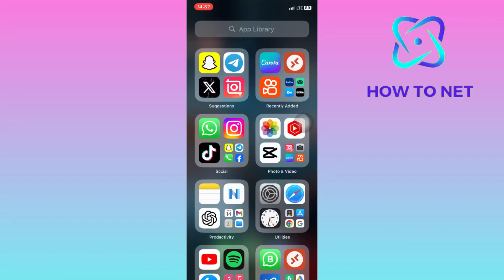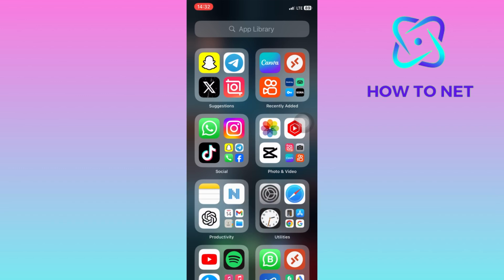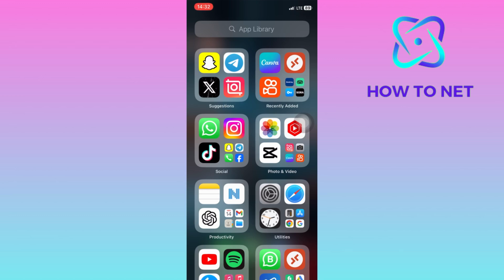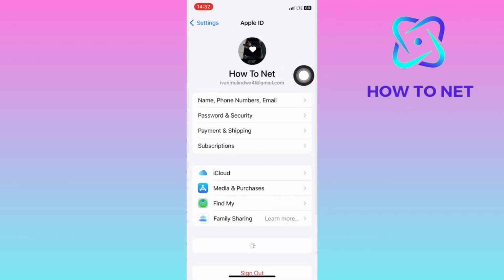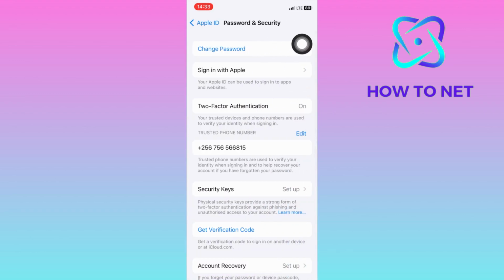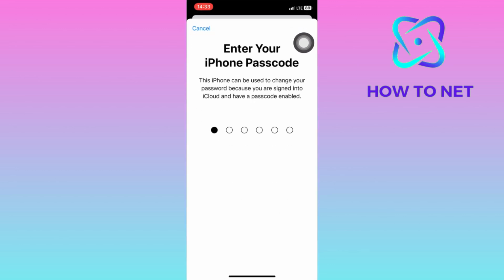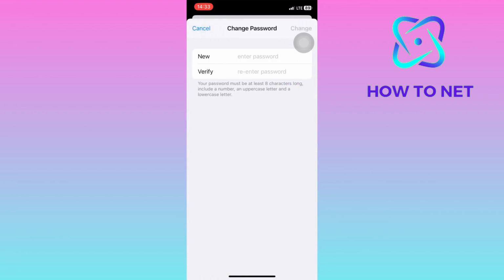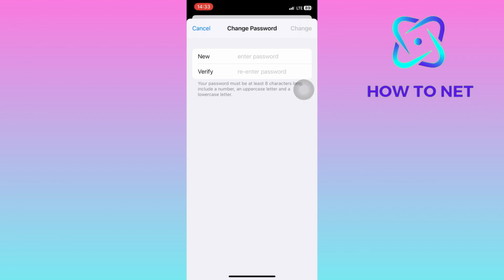How To Change Apple ID Password | Change Password of Apple ID Account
In this simple video tutorial, am going to share with you how you can change your Apple ID password. This is crucial for maintaining the security of your personal information and digital life. Since your Apple ID grants access to various services like iCloud, iTunes, and the App Store, it holds sensitive data such as emails, photos, and payment details.

Change Apple ID account password